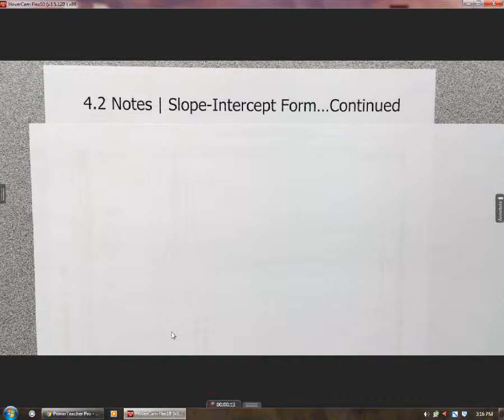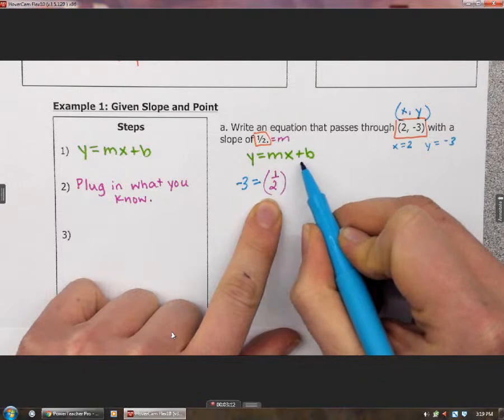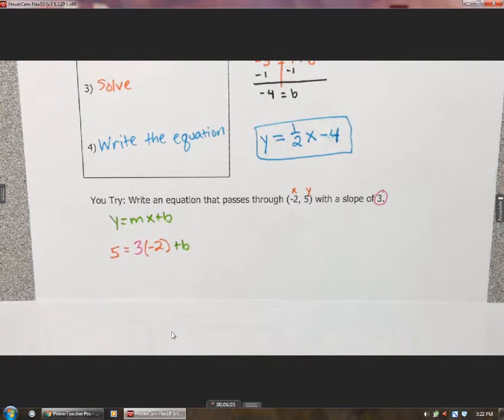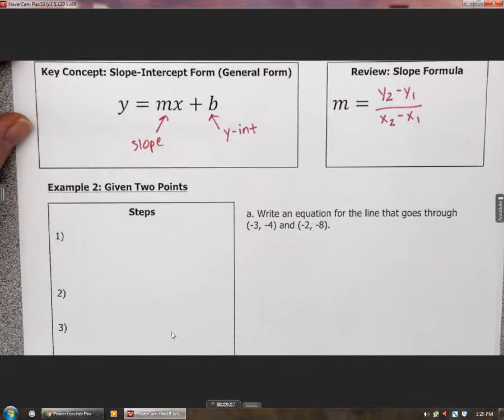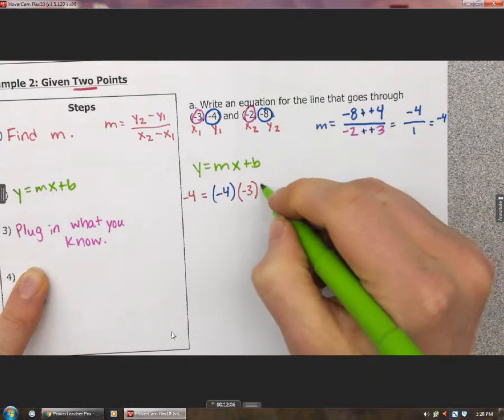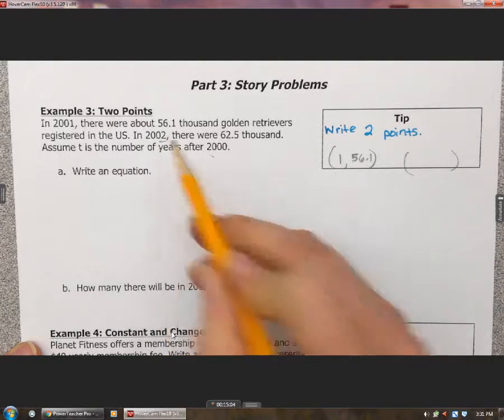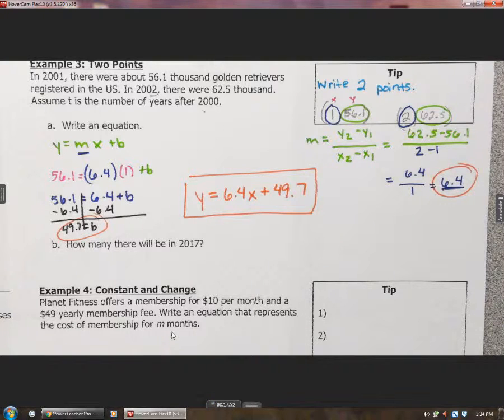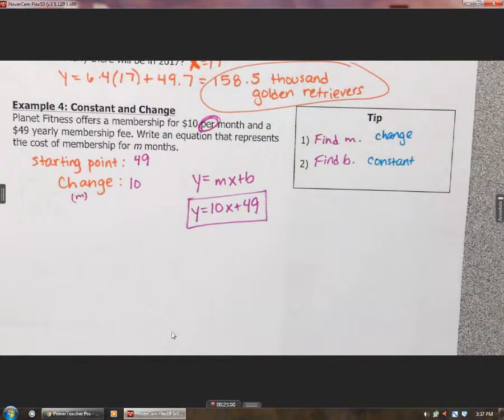4 2 Slope Intercept Form Honors